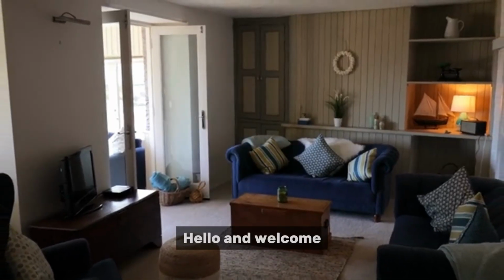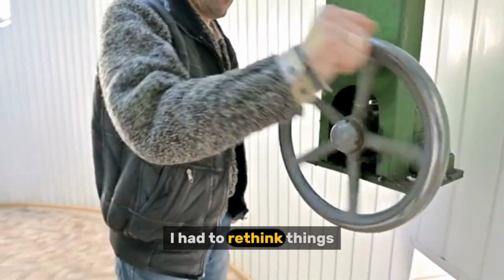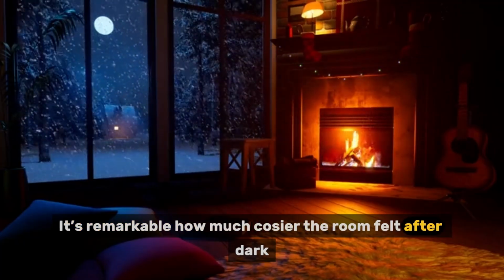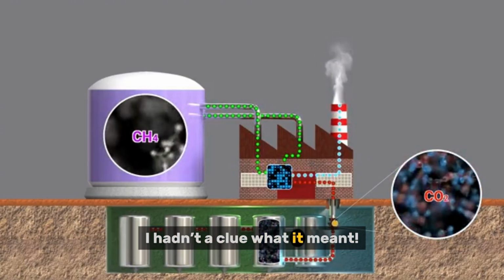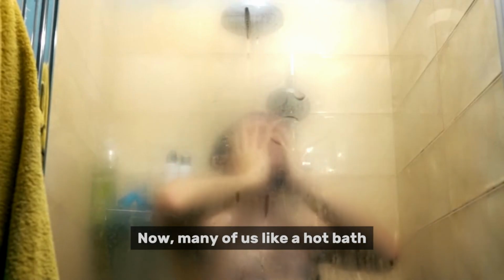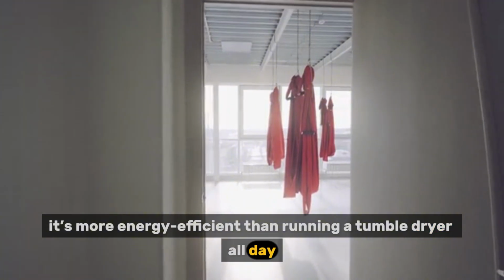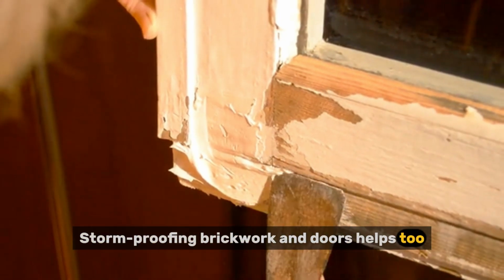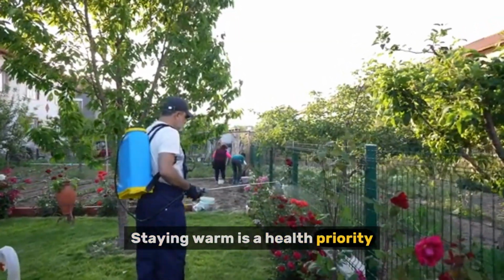How I Slashed My Heating Bill by 50%! Senior Friendly UK Hacks Revealed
Are rising heating costs making winter more stressful? In this video, I’ll share exactly how I slashed my heating bill by 50% using practical, senior-friendly hacks tested in UK homes! Discover easy changes every pensioner can use—no tech skills or big spending required.

Watch as I reveal my step-by-step routine, common mistakes most Brits don’t realise, and the best energy-saving tricks for keeping your home cosy without blowing your budget. From draught-proofing tips and smart thermostat settings to little-known grants and clever clothing choices, these hacks can make a real difference.

✔ Like if these tips help you
✔ Share your own heating tips or questions in the comments—your story might help someone today!